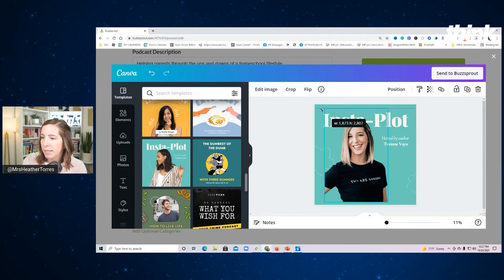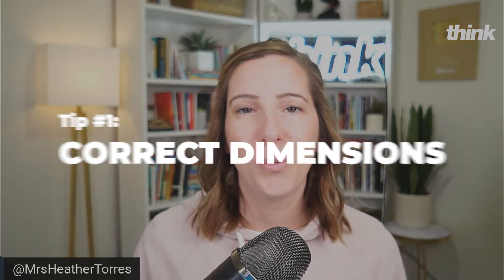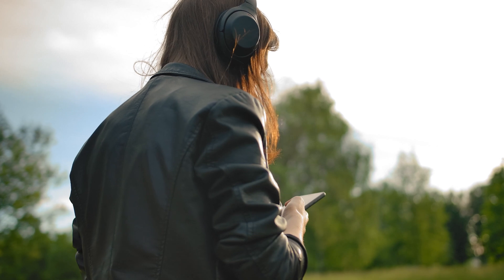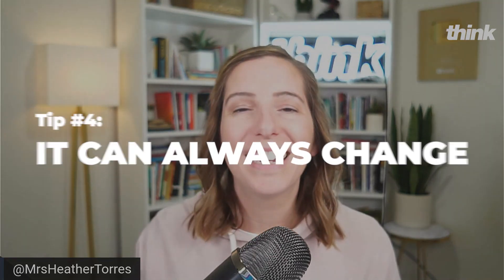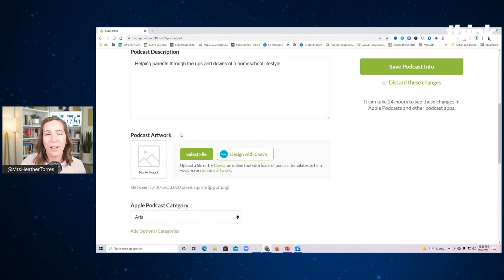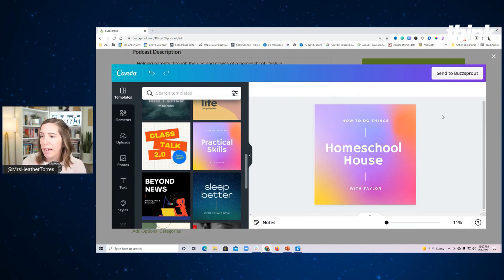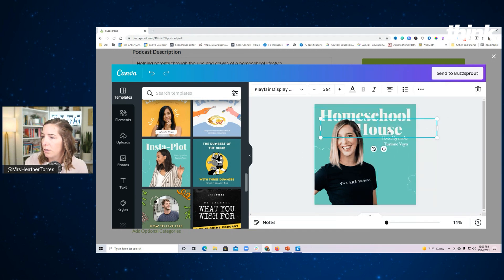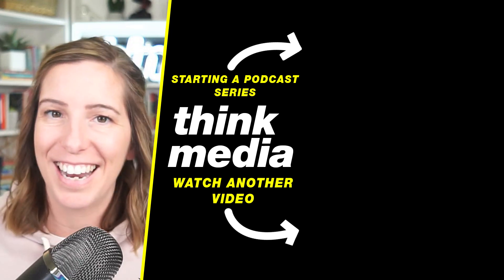How to Create Podcast Cover Art for Free! (Step-by-Step Tutorial)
Learn how to create your Podcast Artwork for Free! Using this easy tutorial. Get your podcast on Apple, Spotify, and Google Podcasts using Buzzsprout ➡️

📒 Show Notes  📒

2️⃣ Get Started with Canva (Our Favorite Graphic Design Software)

3️⃣ Watch our How to Start a Podcast Video Series

5️⃣ The Right Sizing for Podcast Artwork is
3000px X 3000px

⏰ Timecodes ⏰
0:00 How to Create Podcast Artwork
1:43 Design Tip #1
2:26 Design Tip #2
4:00 Design Tip #3
4:37 Design Tip #4
5:20 How to Make a Podcast Cover Art (Tutorial)

About:
In this video, Heather shares how to make podcast artwork and cover art for your podcast. These design tips for podcast artwork are great for beginners.